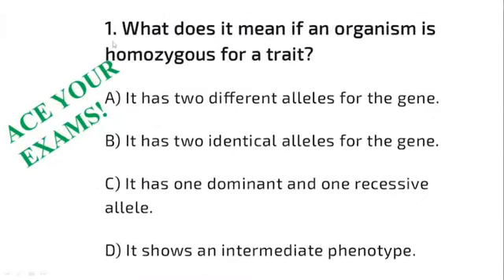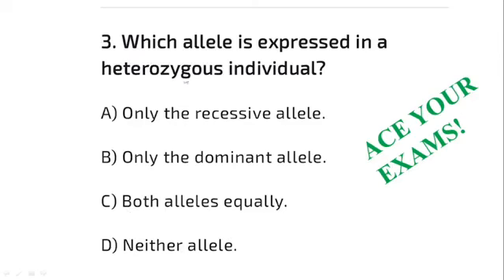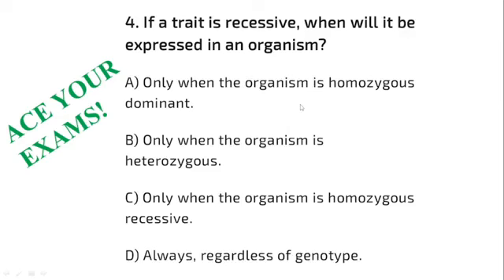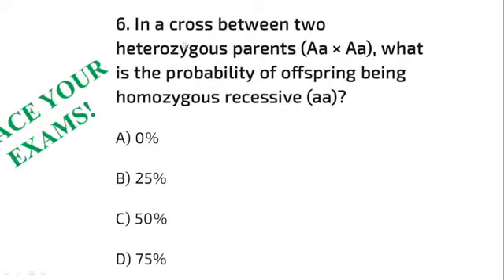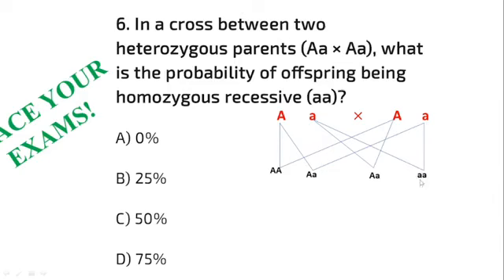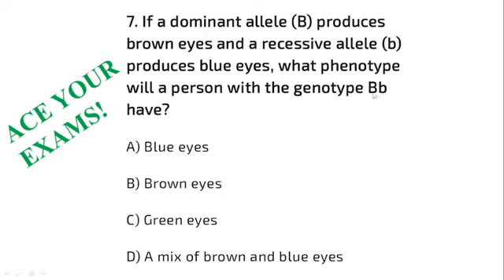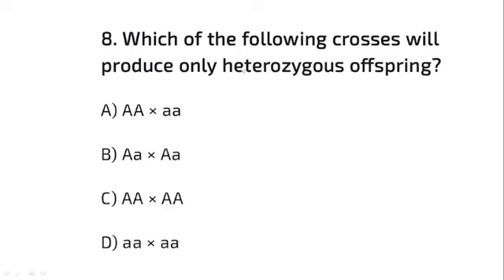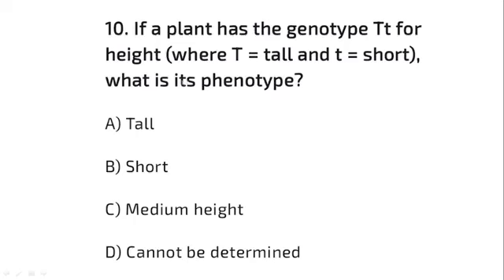2025 BIOLOGY REVISIONS -GENETICS